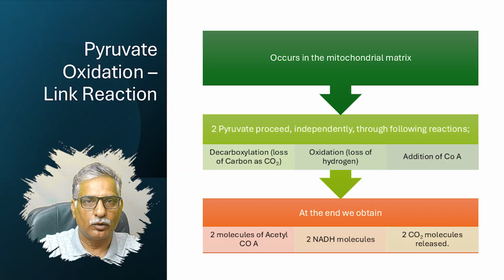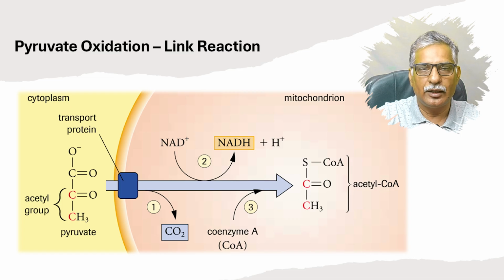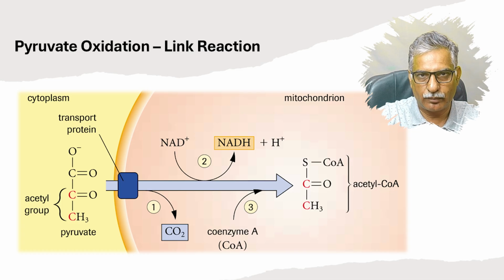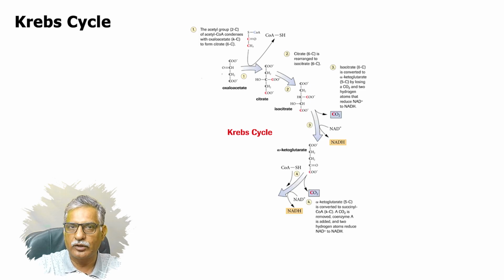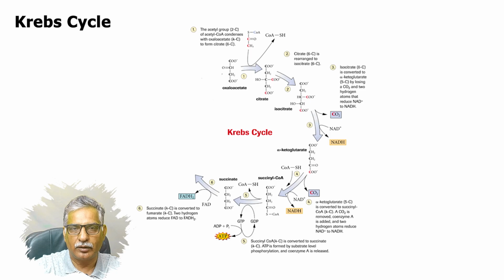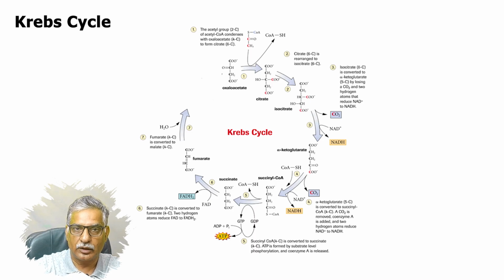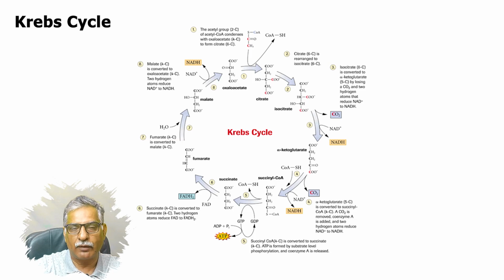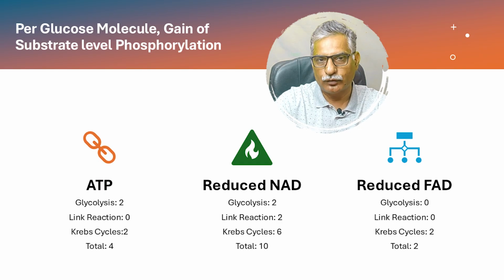Link Reaction & Krebs Cycle | Energy and Respiration by Iqbal Chughtai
Topics: Link Reaction & Krebs Cycle
Unit: Energy and Respiration
Cambridge University Biology, GCE A level (9700)
Also supports Edexcel, AQA and OCR boards
Students will learn about processing of Pyruvate during link reaction and ATP synthesis during Substrate level phosphorylation. Students will also learn about the synthesis of NADH.